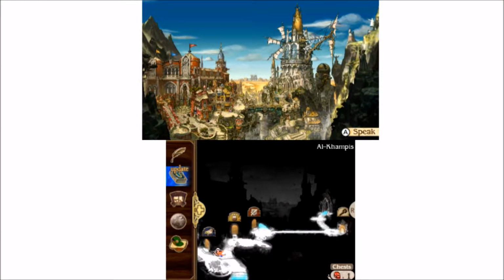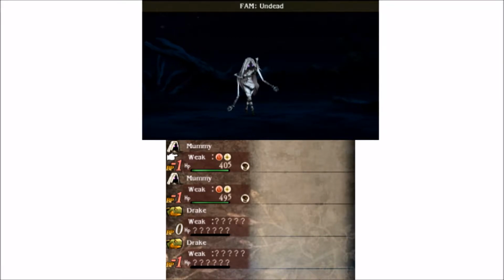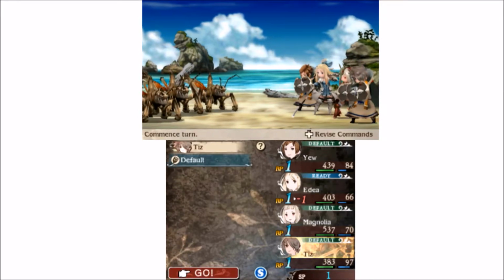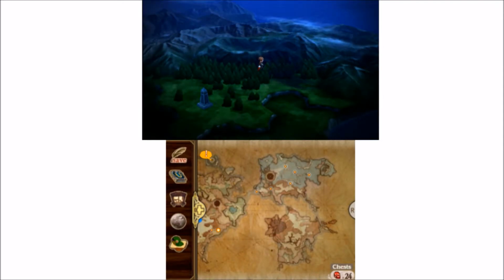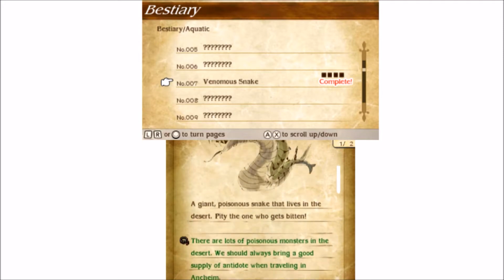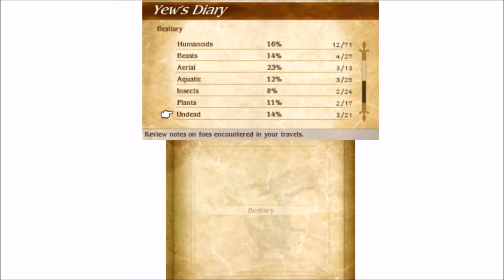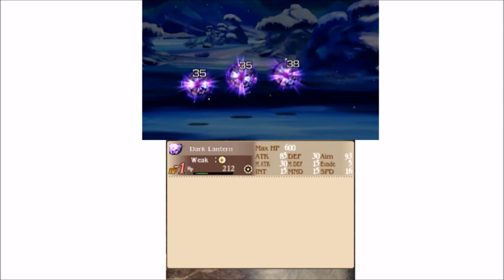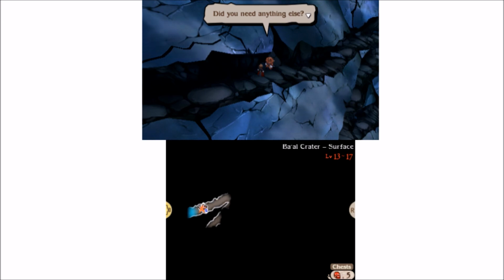Bravely Second: End Layer Part 18-Bestiary Work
It's time to fill out some more of the Bestiary! The Ba'als can wait.